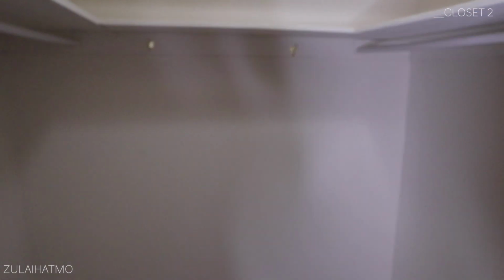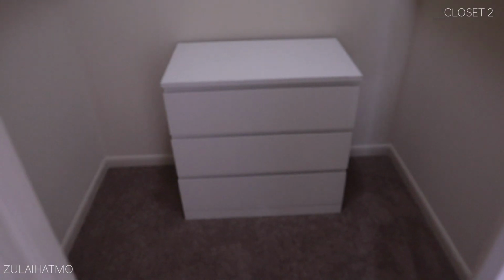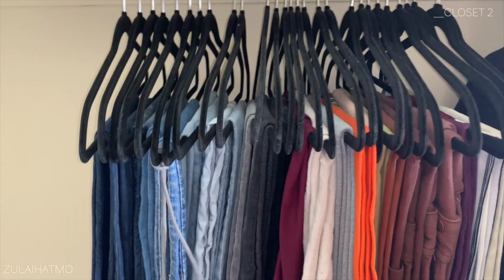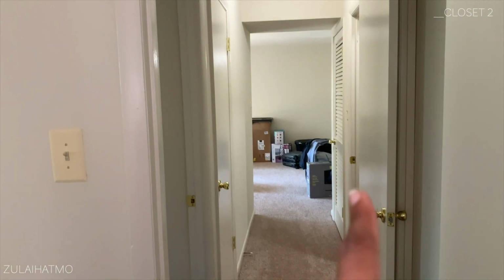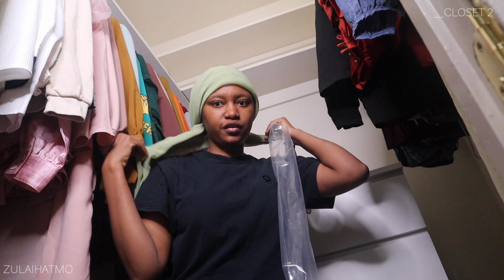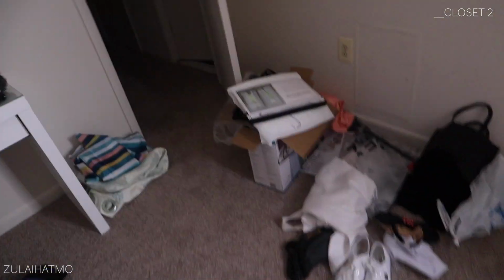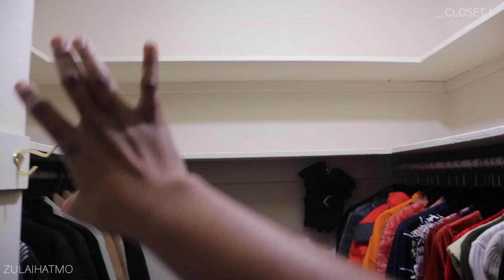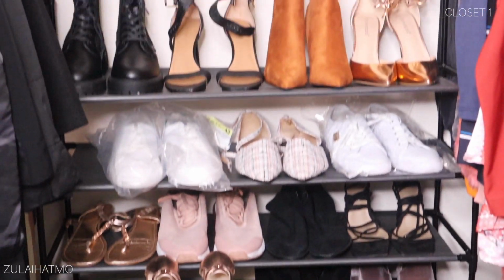EXTREME CLOSET MAKEOVER / TRANSFORMATION! *my dream wardrobe & aesthetic organizing* + closet tour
moving vlog EXTREME CLOSET MAKEOVER / TRANSFORMATION! *my dream wardrobe & aesthetic organizing* hi my loves! i hope you love this video! i show you guys how i organize all my closets & a final tour of them! i show you some of my clothes along the way and give you some apartment updates at the end of the video! I LOVE YOU SO MUCH

🌟 LINKS 🌟
Velvet Hangers
Drawer Organizer Bins
Shoe Shelf

Amazon Store

MUSIC 🎶 ( In order of each clip)